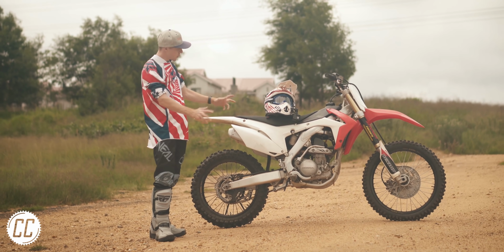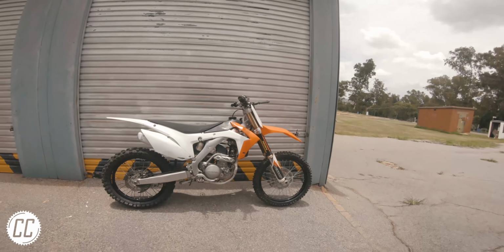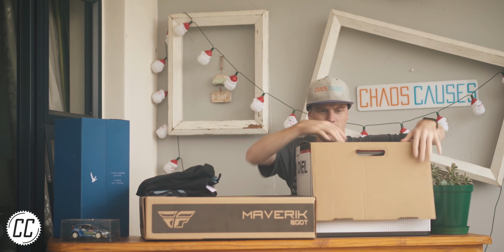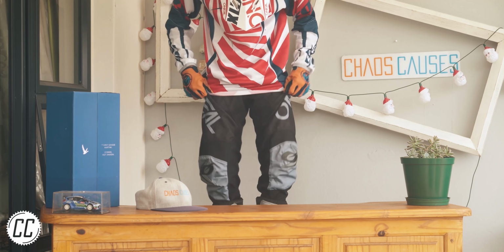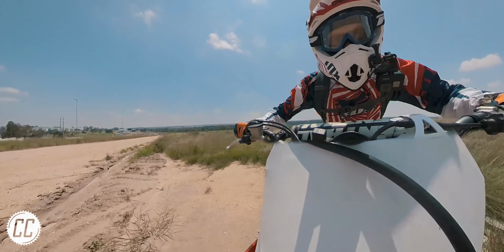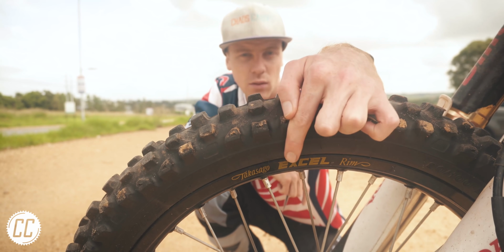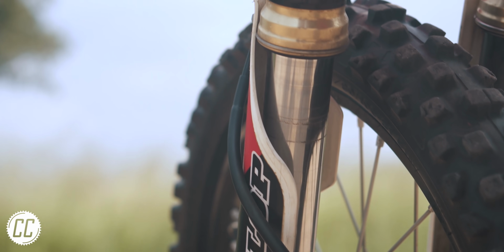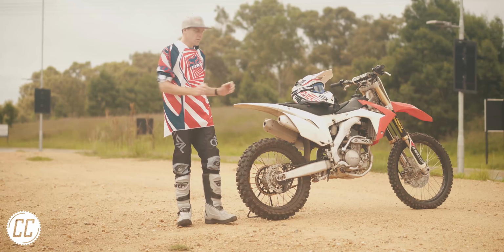I finally got a DIRT BIKE!!!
I finally got a dirt bike after over a year of fantasizing about them!

⚙ MY KIT
Main camera
Insta360 One R
Main Mic
Lapel Mic
Audio Recorder